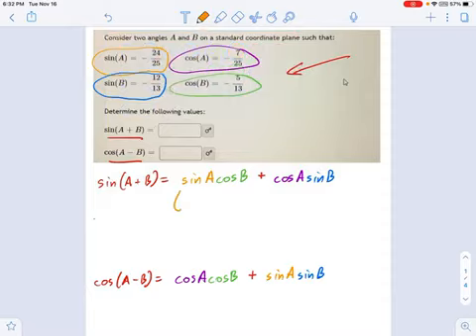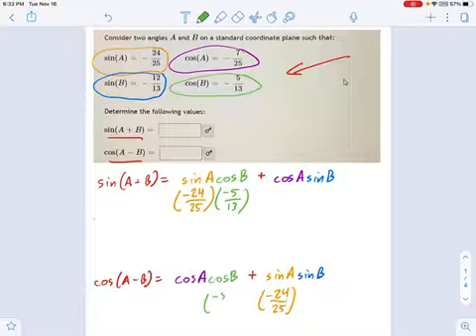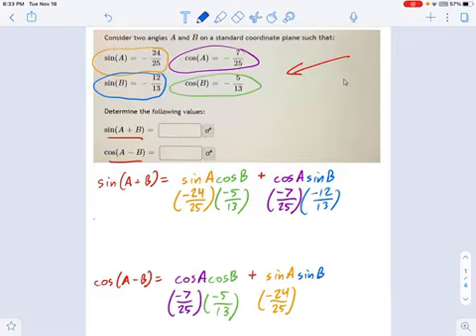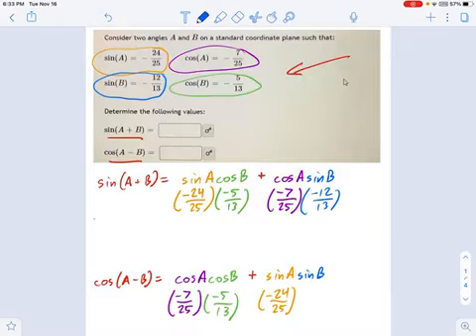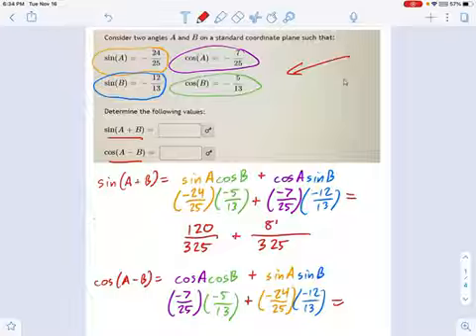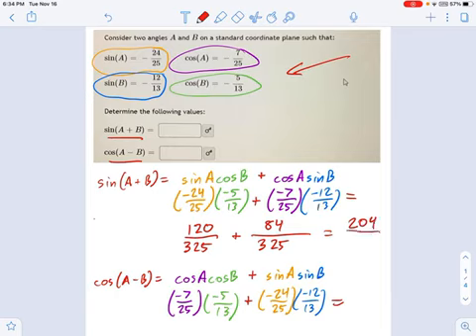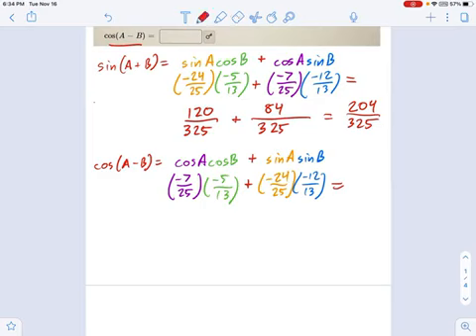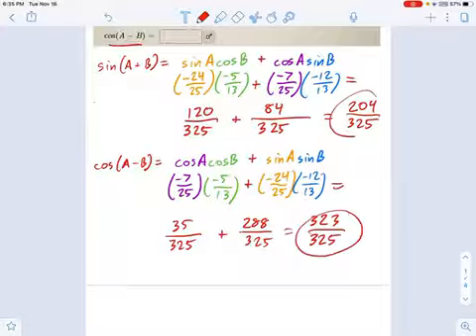SM3.09.50 -- Intro Evaluate Summation Identities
Murphy Math --
Evaluate the summation or difference trig identity using given values for Sine and Cosine of individual angles.  Does not include standard coordinate plane.